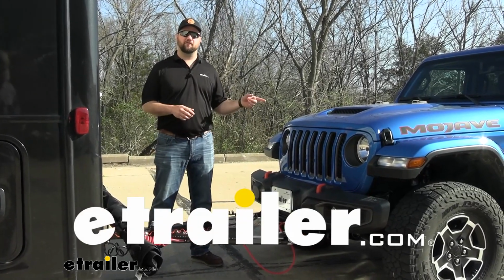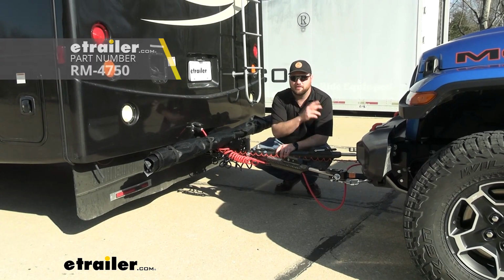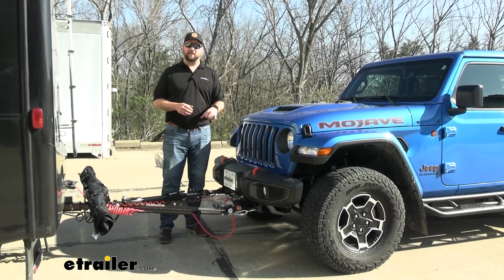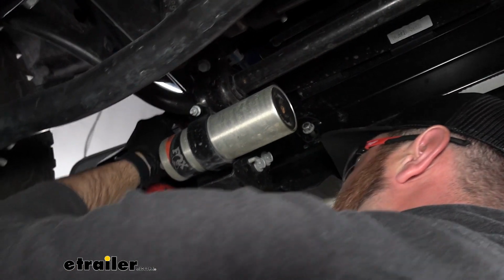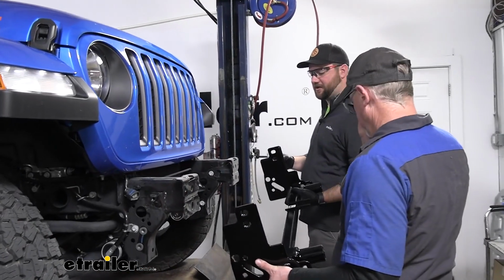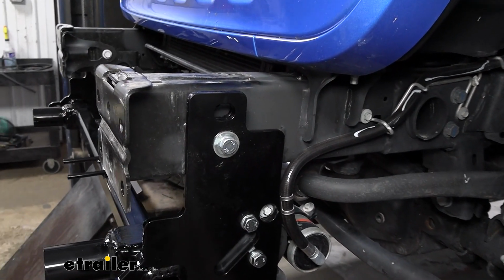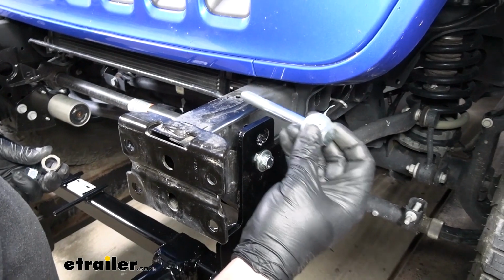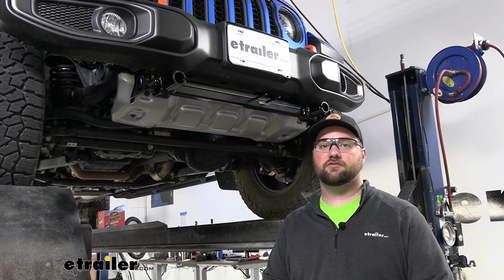Installation Guide for the Roadmaster Direct-Connect Base Plate Kit on a 2022 Jeep Gladiator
Hey, guys, it's Jake here with etrailer.  Today we have a 2022 Jeep Gladiator, and we're gonna be taking a look at, and I'm gonna show you how to install the Roadmaster Direct-Connect baseplate.  First, it's gonna be your baseplate that's going to be on the towed vehicle.  You'll mount it to typically to the frame.  Then you'll have your tow bar, which is gonna connect the RV to your towed vehicle.  You'll have wiring, which is going to send the signals from your motor home to the taillights on your towed vehicle, so that others know what you're doing.

You'll also have your safety cables, whether they're included in your tow bar or not.  These are going to help in an unlikely disconnect.  It'll help keep the towed vehicle attached to the motor home.  And the fifth component for flat towing the vehicle is going to be a supplemental braking system.  The braking system installed on the vehicle is gonna allow the vehicle to stop itself while the RV is stopping itself.

Most RVs are not designed to tow things that don't have brakes, unless it's a super light load.  But when you're towing something like a Gladiator, you're definitely gonna need supplemental braking.  Some additional components we often recommend to people is a charge line, which is gonna go from the 12 volt on the motor home to the 12 volt on your towed vehicle.  This is gonna allow your battery to be charged while you're driving, so that when you get to your campsite, or your first stop, and you unhook everything, your battery's not dead in your towed vehicle.  Another thing is, you want your tow bar to be as level as possible, or at least within three inches of rise or drop.

And that's when a high low adapter.  You can see here, all we have is a two inch drop, and that was all we needed in order to get it perfectly leveled.  And the last thing we recommend is getting something like the the Roadmaster Tow Defender.  This is going to be a net that goes across and connects to your tow bar on the ends of your tow bar, so that it protects rocks from hitting the paint on your vehicle.  Now as far as the baseplate goes, this is gonna give you a direct connection from your motor home to the vehicle, and it's going to, like we said earlier, attach to the frame.

So it's gonna have a nice, strong pull point.  This specific tow bar is going to have an exposed cross tube, so you have to decide whether or not you want to see the cross tube or not.  We do have other kits where the cross tube is hidden, but it's gonna require much more extensive trimming on your skid plate.  The baseplate will also include tabs to mount up your sick pole, which makes for a really nice, clean look.  The tow bar, if you get a Roadmaster tow bar, it will connect directly to the removable arms.  There are adapters available, if you have a different brand tow bar, but in order to remove the arms, you just take these out, and this is all that you'll have left on your vehicle when you're driving around town.  The tow bar is also gonna include safety chain loops, so you don't have to worry about mounting them anywhere else.  The safety chain loop is nice and large.  You can fit pretty much any of the hook styles that come with your safety chain directly into that hole.  Now as far as the installation goes, it's not too hard of an installation.  It goes up actually pretty easy.  You will have to remove the bumper, and the skid plate, and it will require trimming on the skid plate.  Now on the Mojave that we have here, the skid plate is going to be a steel skid plate.  So it's gonna be a little bit more difficult to cut it, but if you have a die grinder or an angle grinder, you can usually cut it out pretty good.  We will show you tips and tricks on how to cut it out the best way that we found.  The other thing about this baseplate with the Jeep Gladiator, Mojave, or any of the other submodels that have the FOX suspension with the external reservoirs, this baseplate is designed to fit those, so you don't have to worry about fitment.  With that being said, let's go ahead, and take it into the shop, and show you how we got it in place.  To begin our installation, we need to remove our skid plate.  This is going to be four 13 millimeter sockets to get it removed.  (drill buzzing) We are gonna leave that one in, so that we can hold it while we take it out.  (drill buzzing) (drill buzzing continues) We'll set this aside for trimmi